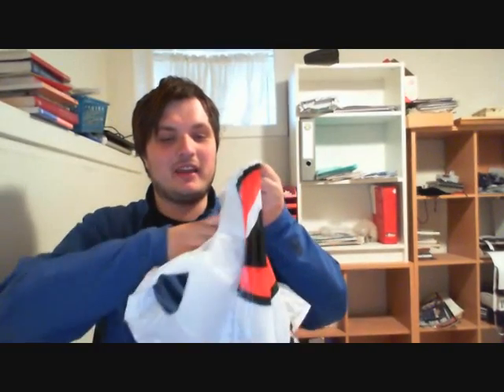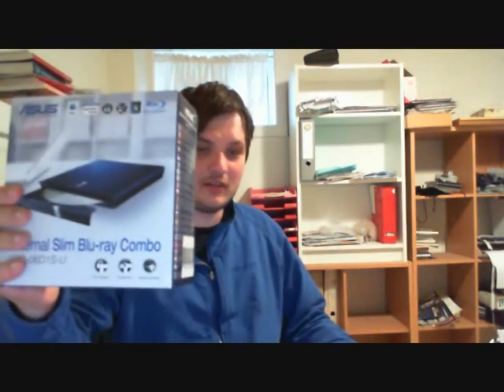I bought a blu-ray drive!